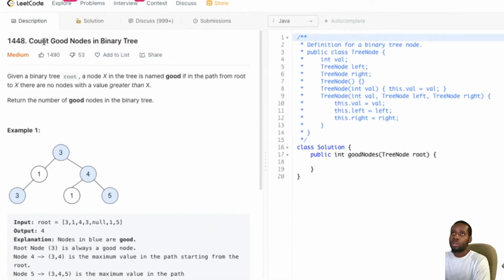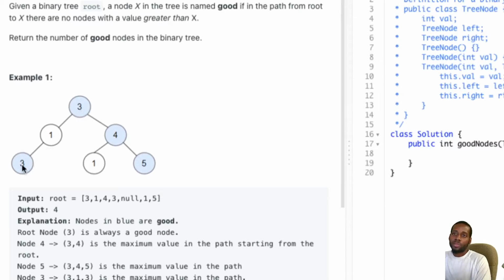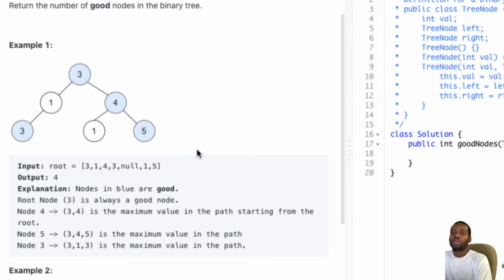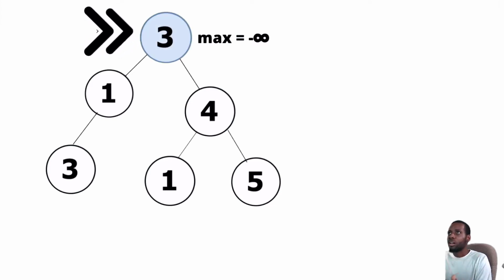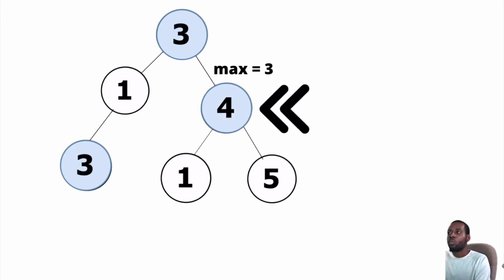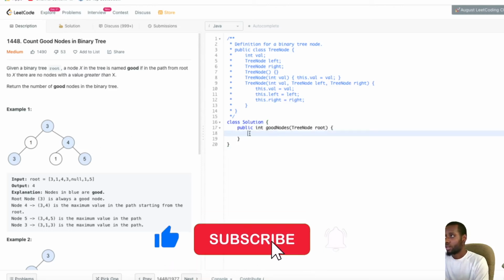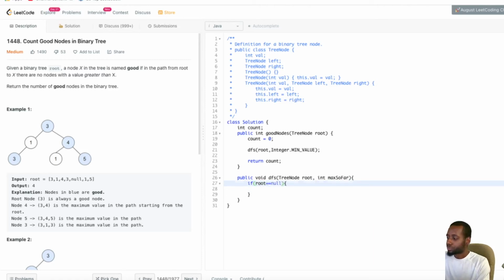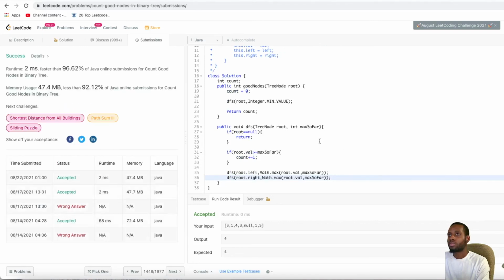MICROSOFT Coding Interview Question - Count Good Nodes in Binary Tree | LeetCode (With Animations)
0:00​ - Reading Problem Statement
4:10 - Running Through Examples
8:10​ - Code

Count Good Nodes in Binary Tree